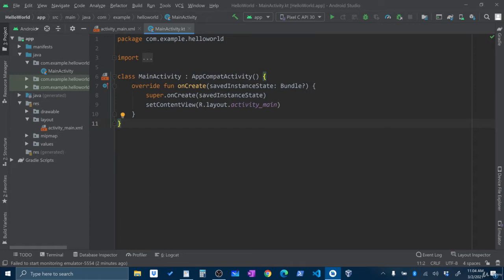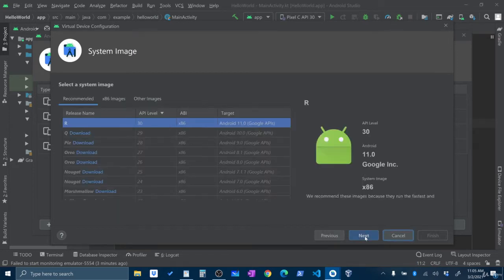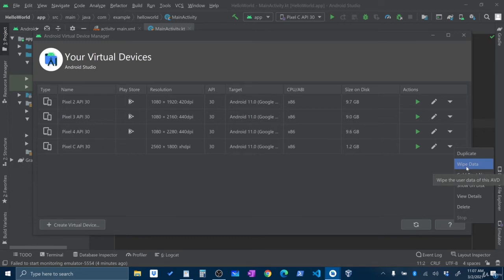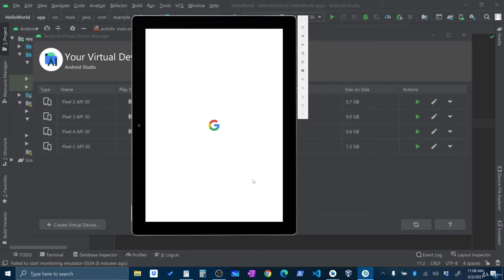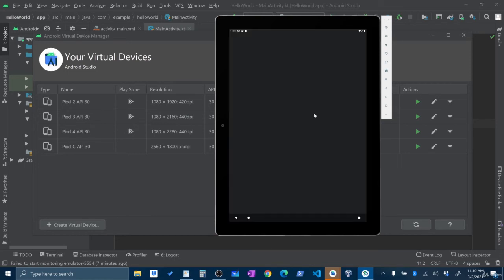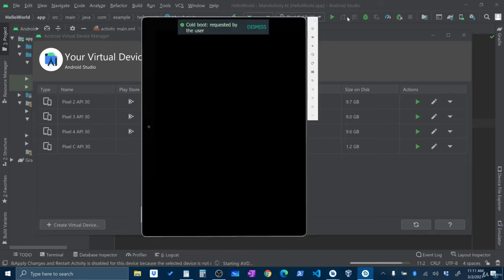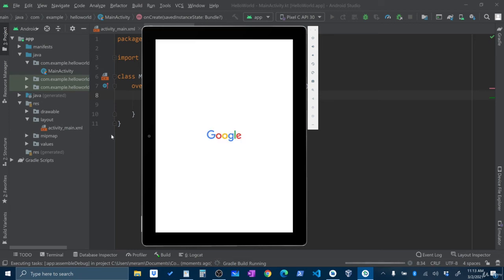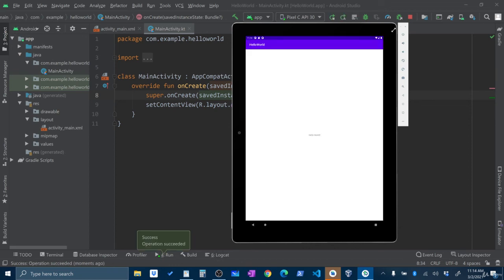3 Using A Virtual Device || The Art of Doing Beginners Look at Android Studio || Skilled Animator